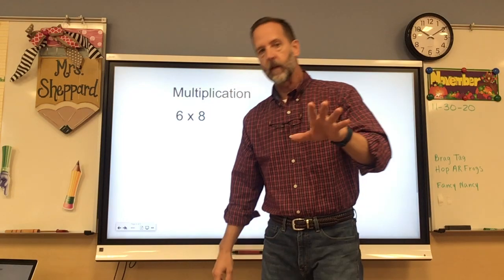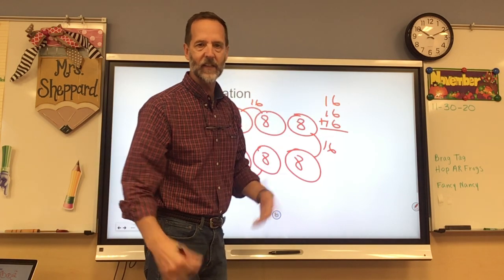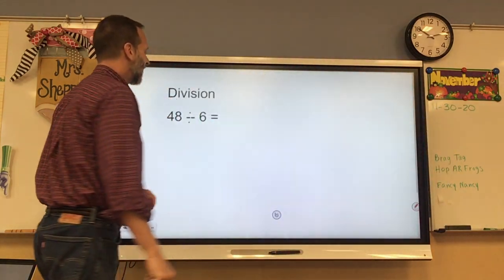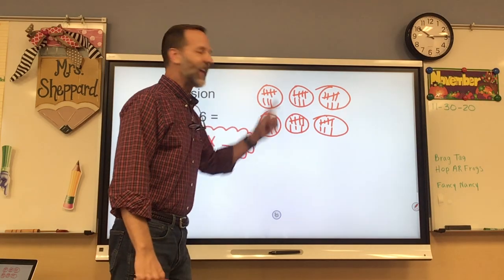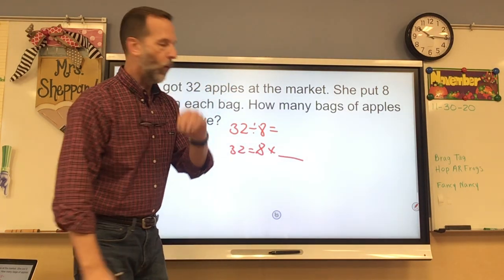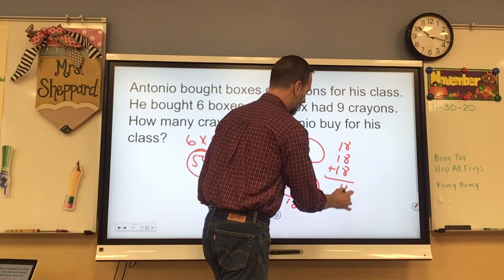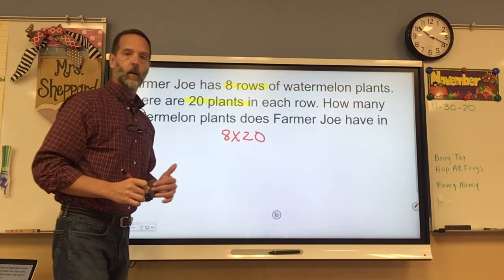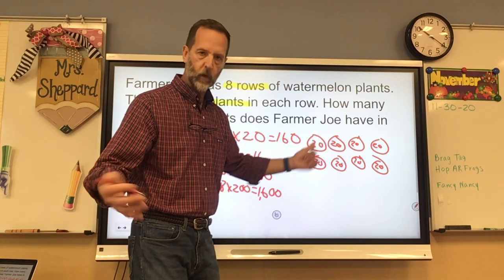Grade 3 - Multiplication/Division Word Problems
Click on link for corresponding worksheet